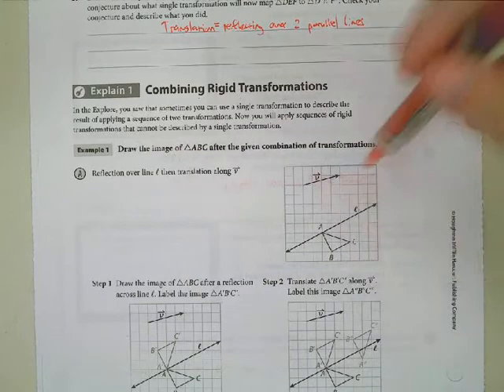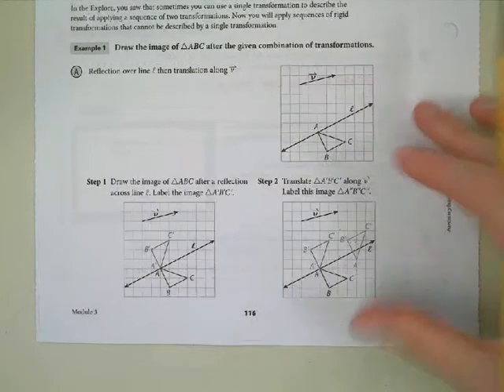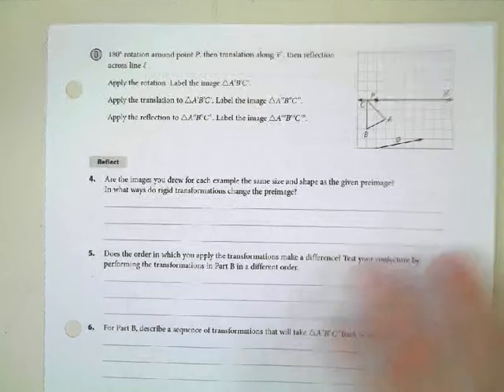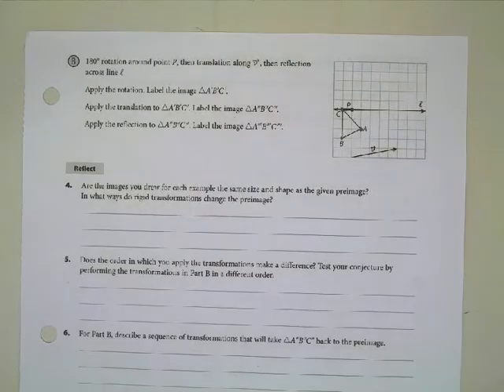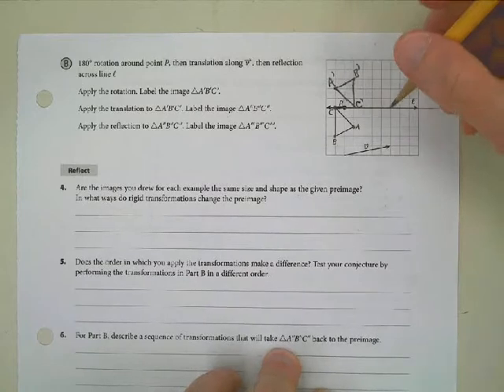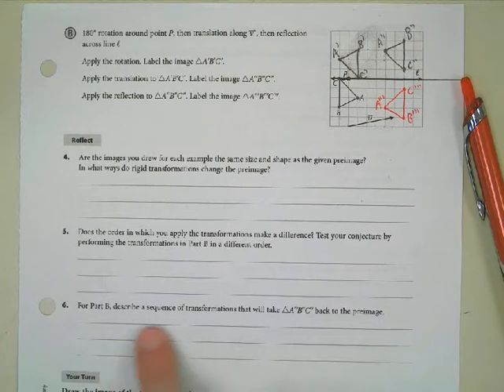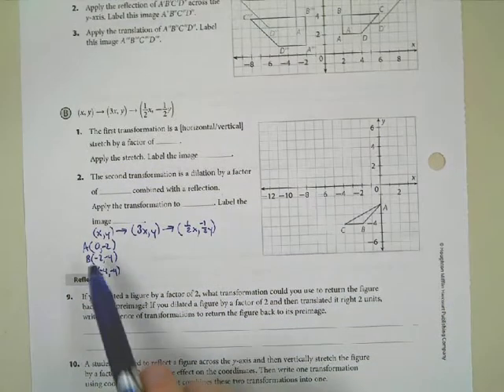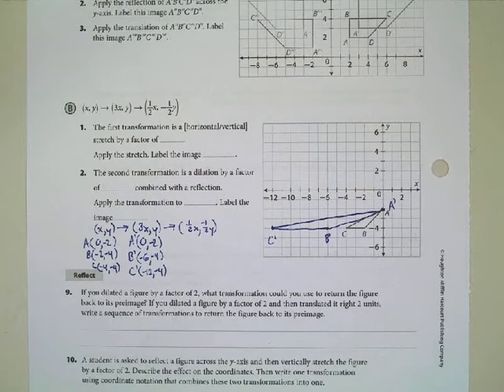9/28/2015 Combining Transformations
p. 122-124 #1, 2, 3, 5, 9-19